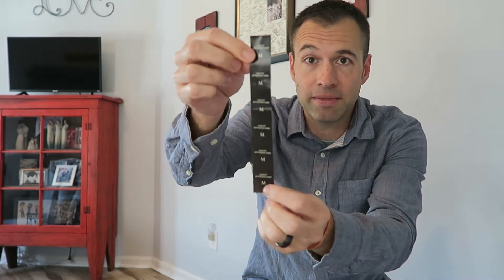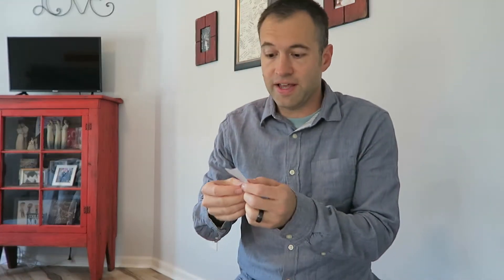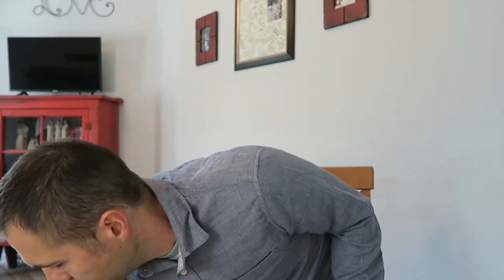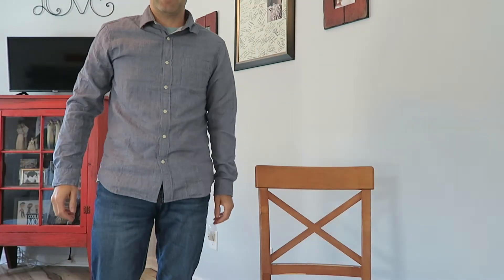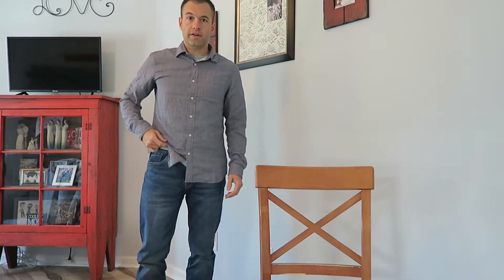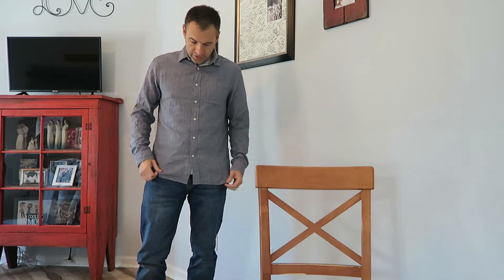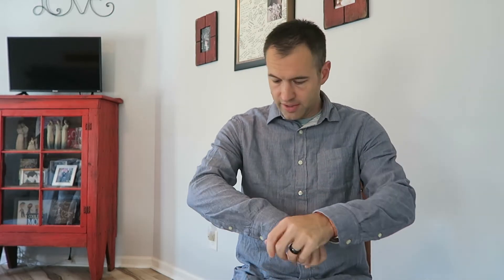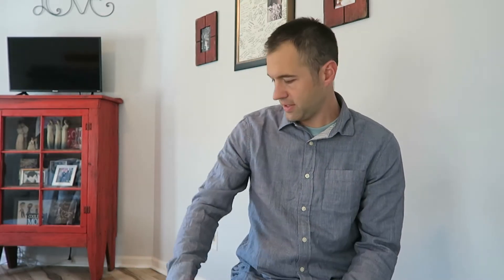My New Banana Republic Untucked Style Dress Shirt- Size Medium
Here is a link to buy these jeans on Amazon

Nick Shell is a participant in the Amazon Services LLC Associates Program, an affiliate advertising program designed to provide a means for us to earn fees by linking to Amazon.com and affiliated sites.